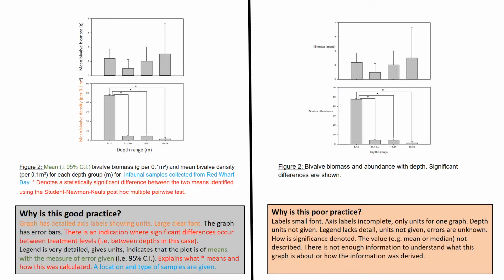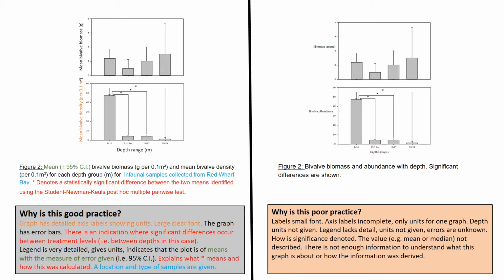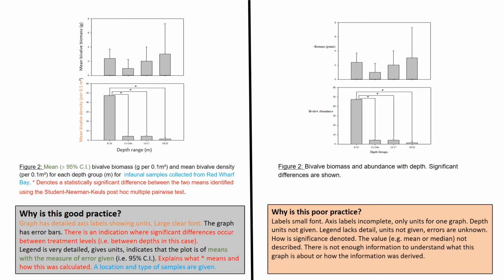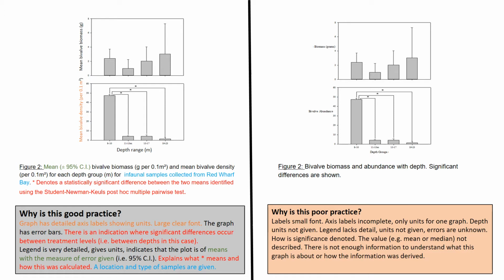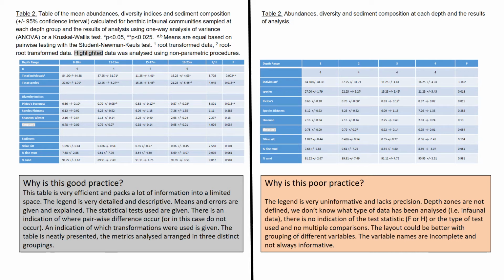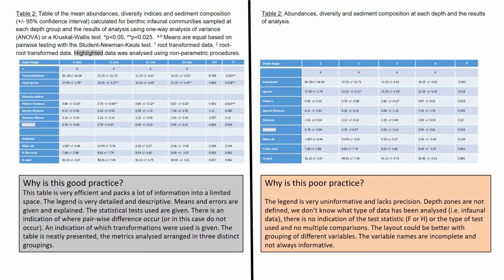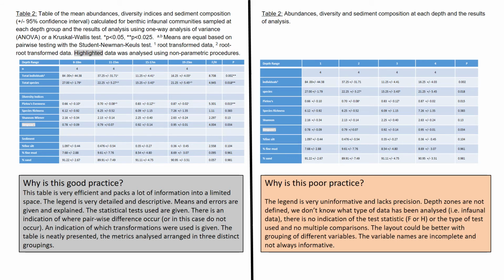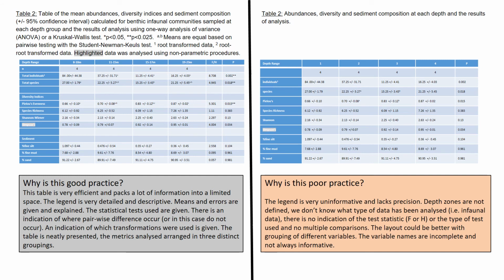Online Resources FigsTables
Best practice guidelines for production of figures and tables for student reports